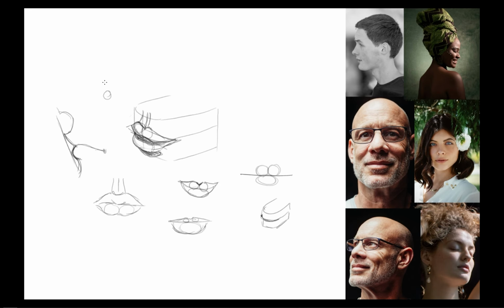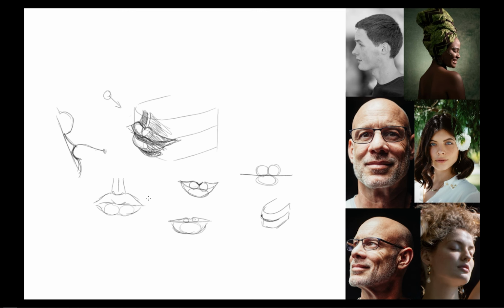How to Draw Realistic Mouths in Minutes!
Here we go through how to draw the basic mouth. Here I show you the placement and quick tips on how to build the dimension of the eye. I also show you how to draw from different angles as well as.
All images from artists at Pexels.com (Bryce Carithers, Kindel Media, Jill Burrow, Ektaerina Bolovtsova, Jackson David, Mateus Souza,
fotografierende)